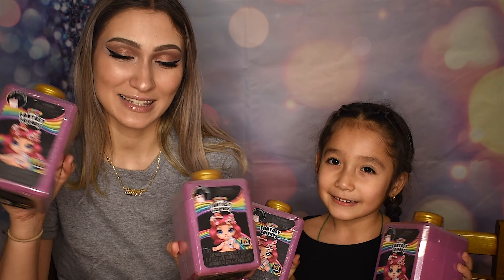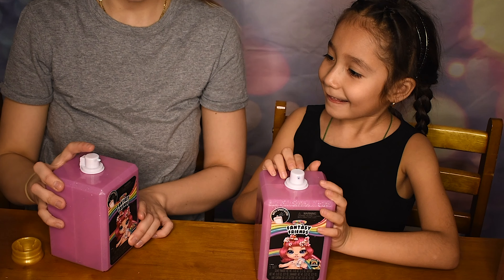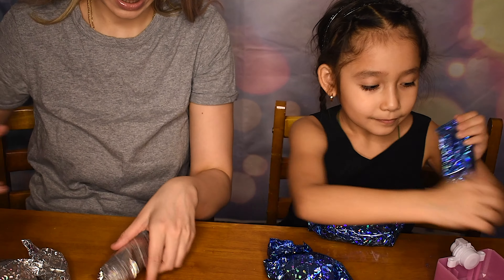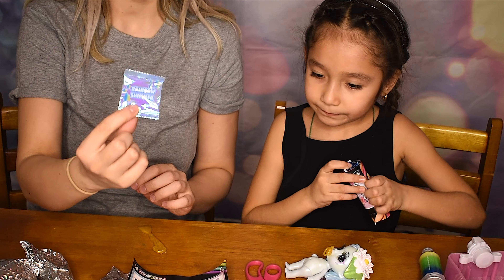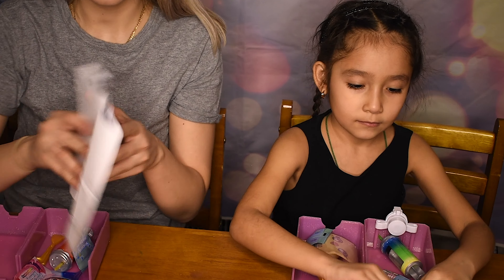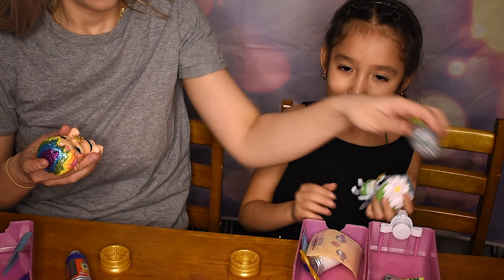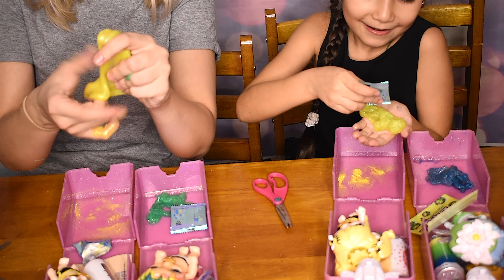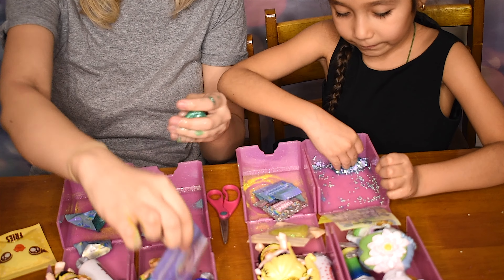UNBOXING! RAINBOW SURPRISE FANTASY FRIENDS!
Hey Guys!

Today we decided to unbox the new rainbow surprise fantasy friends! These are super cute mini-dolls that throw up & fart slime/glitter. It was so fun making the glittery slime & playing with these dolls, we even ended up getting a duplicate doll! Watch the video to see which dolls we got!

Buy your own here: